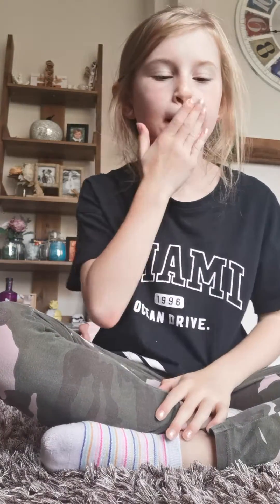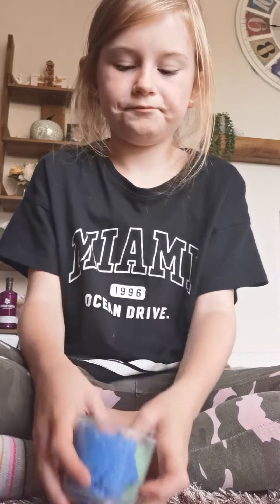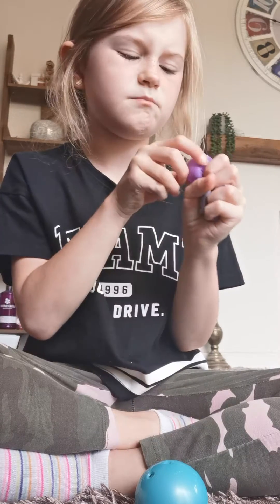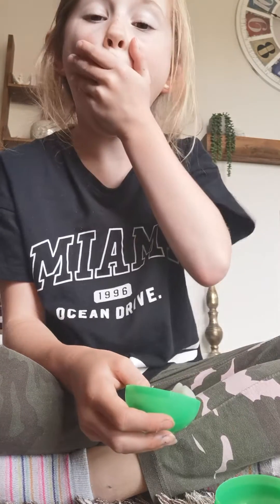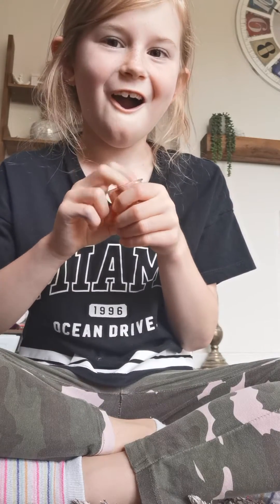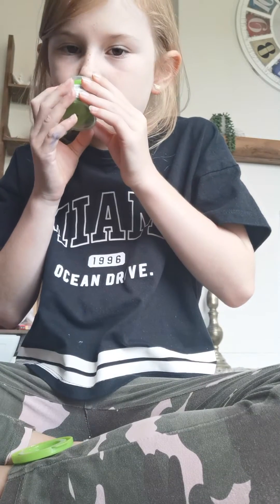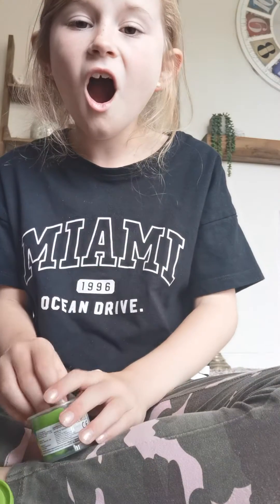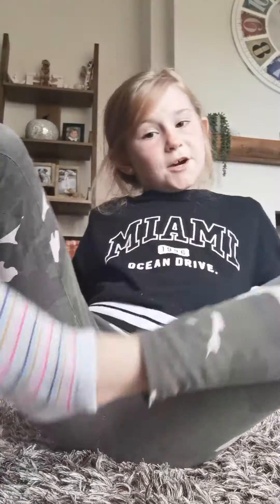Opening new toys ♥️